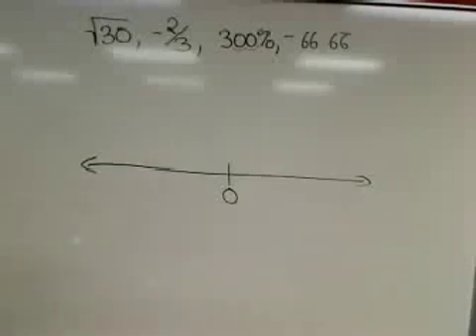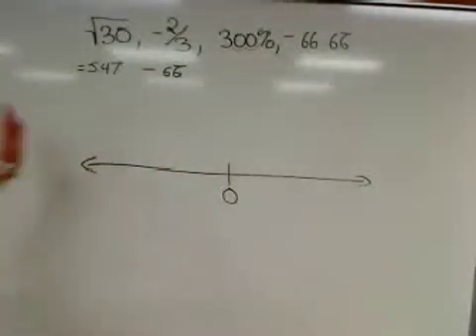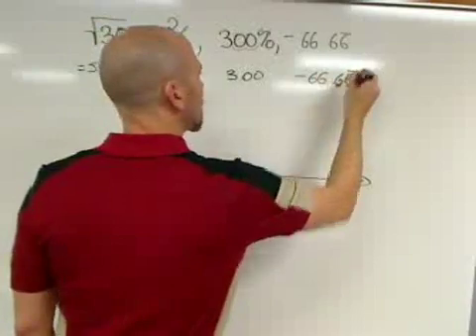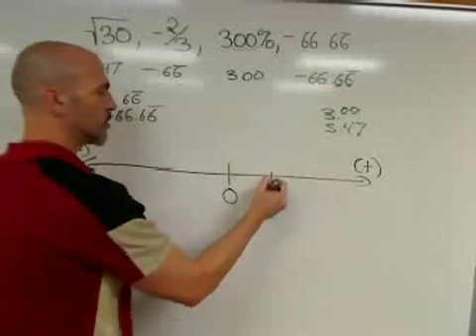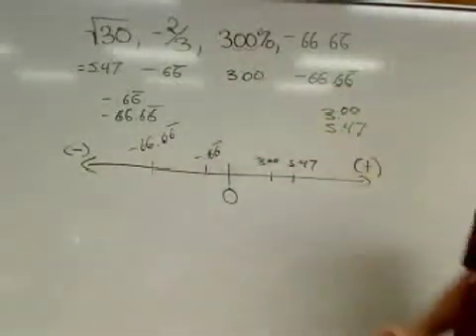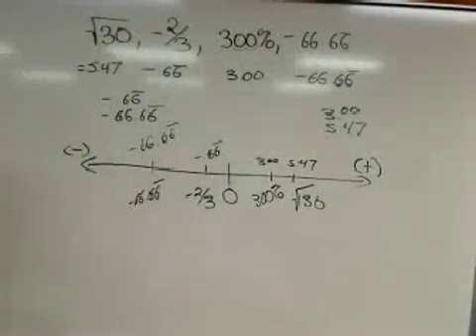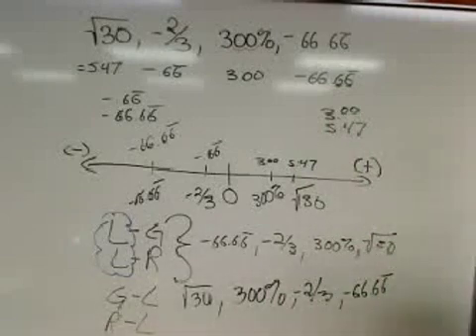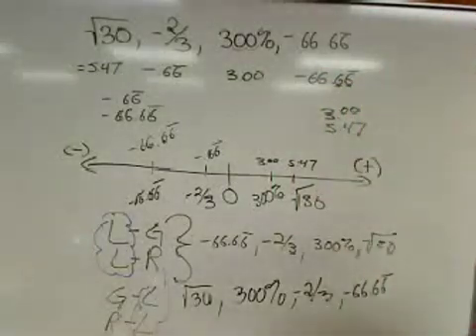Ordering Rational and Irrational Numbers - Video Lesson